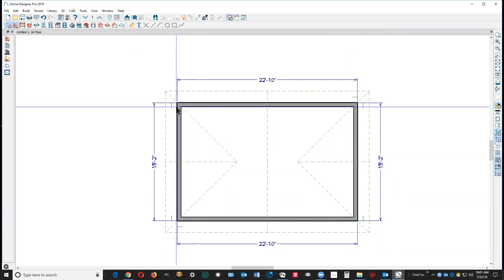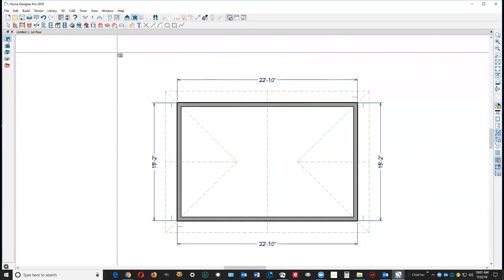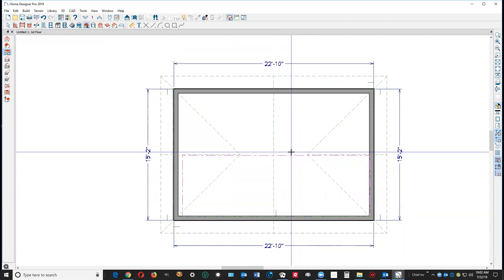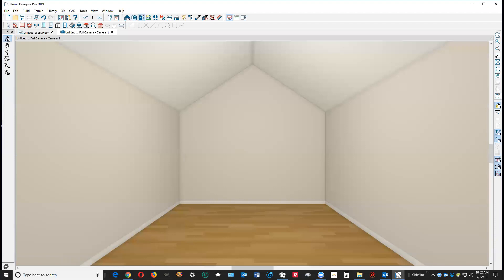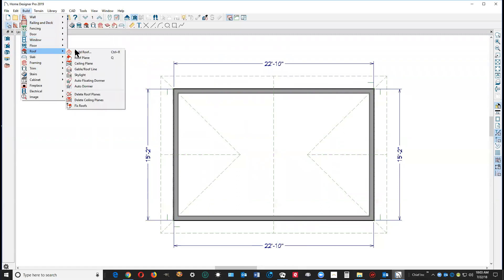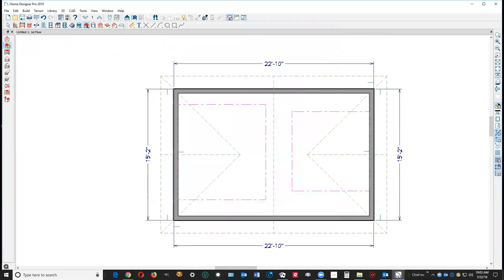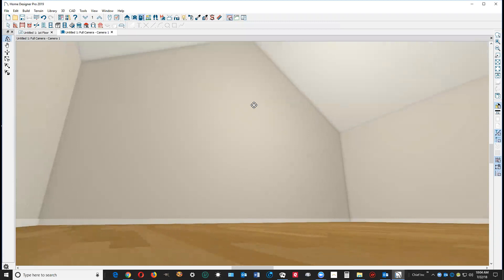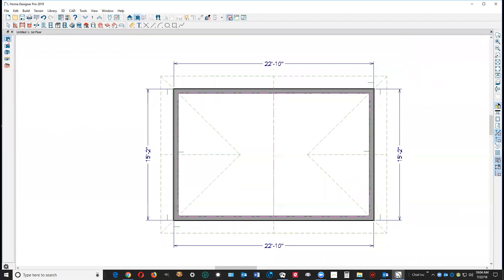Ceiling Planes in Home Designer Pro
What they are for and how to create them